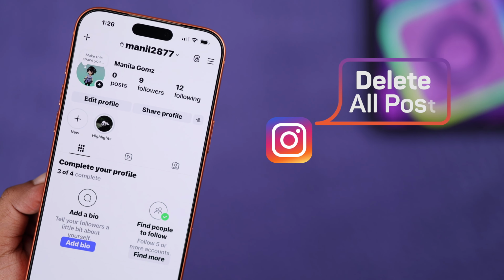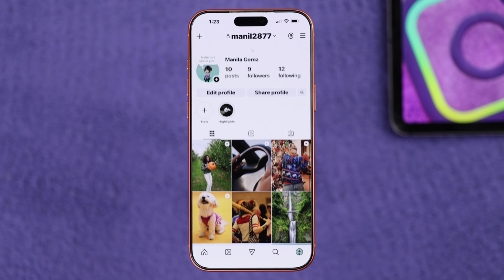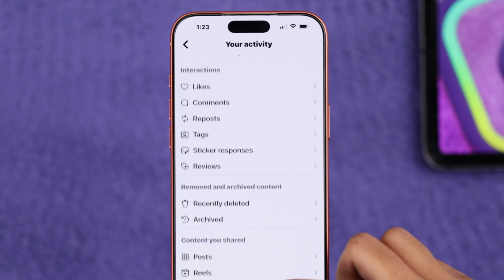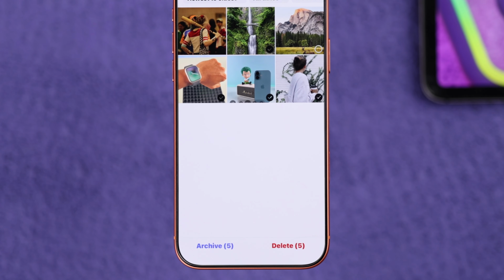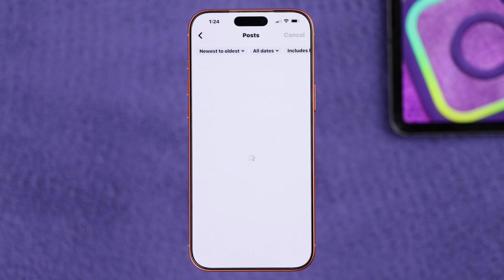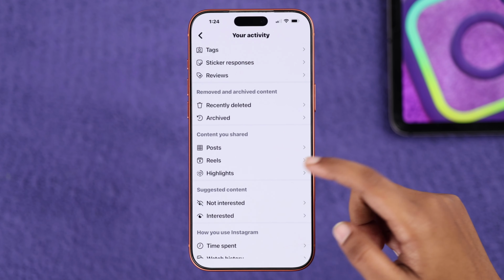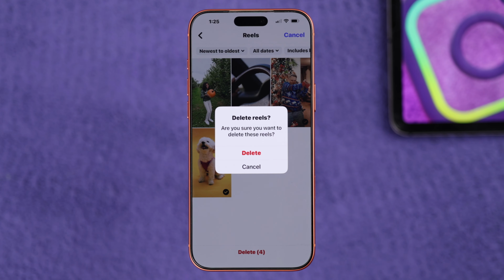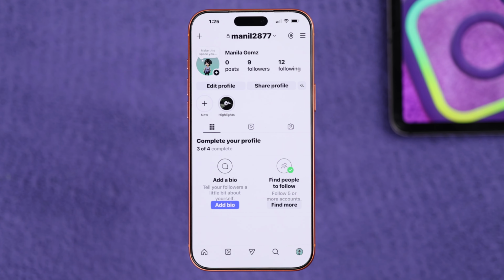How To Delete All Instagram Posts At Once! [Photos and Reels]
Looking for a quick way to delete all Instagram posts, including Pictures, videos, or reels at once using the official app on iPhone or Android in 2026 to clean up your feed or start fresh? No third-party apps are required.

Whether you want to bulk delete all Instagram posts and reels or just delete multiple Instagram posts at once, you've come to the right video. We will walk through the step-by-step guide to remove all Instagram posts at once, including both your grid photos and your reels on iOS and Android apps, effortlessly.